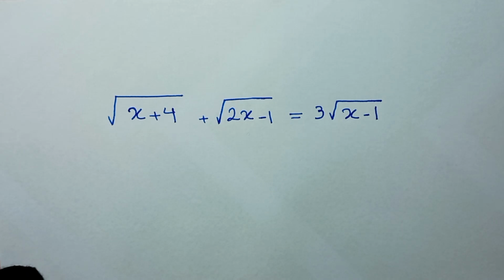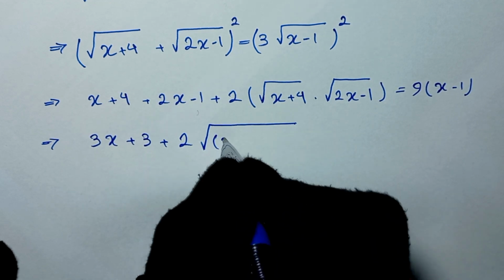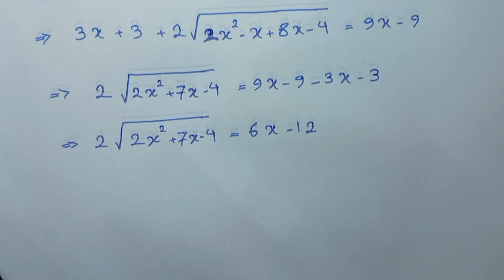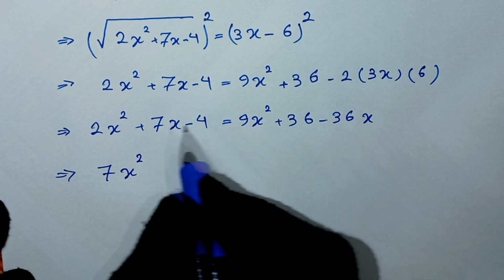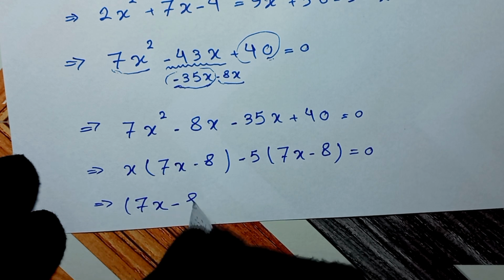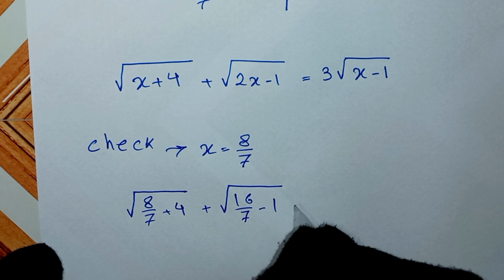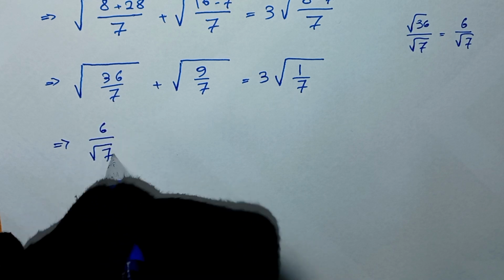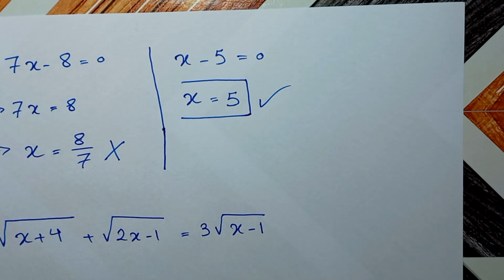One Of The Best Radical Equations | Can You Sove This?👇